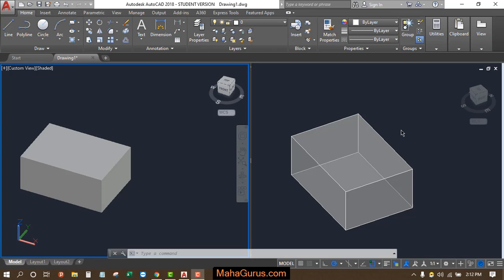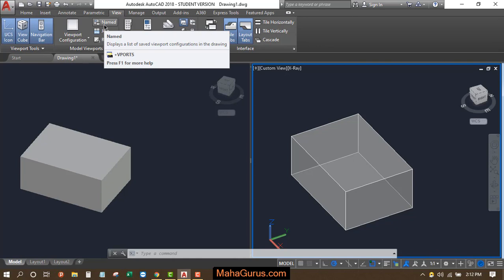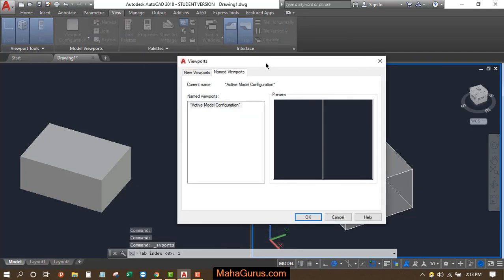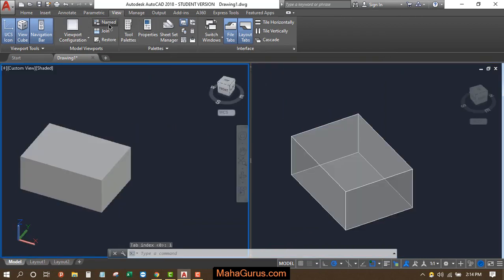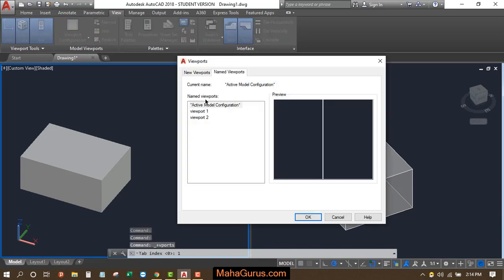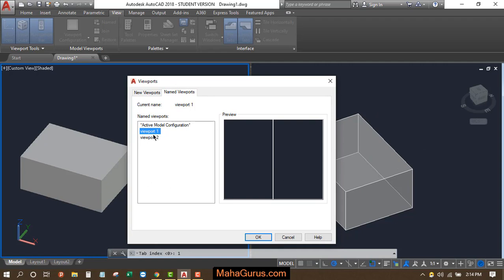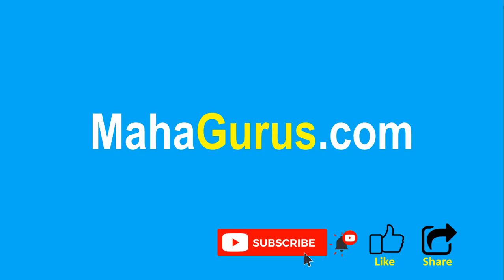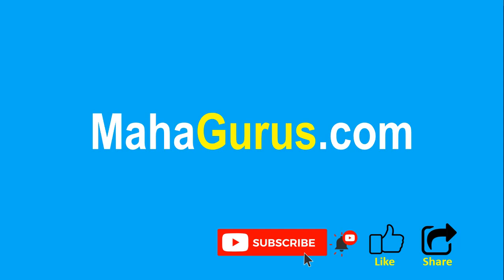How to Create Name of viewports in Autocad- Name viewports in Autocad Tutorial